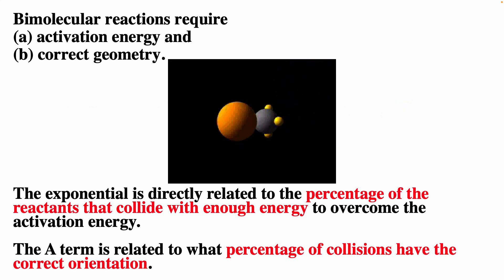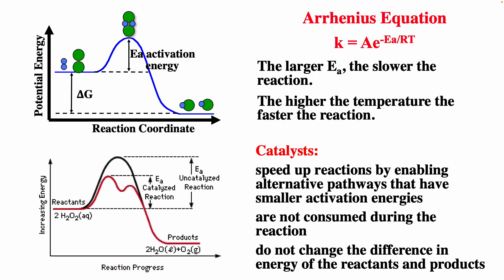Rate Constants and the Arrhenius Equation